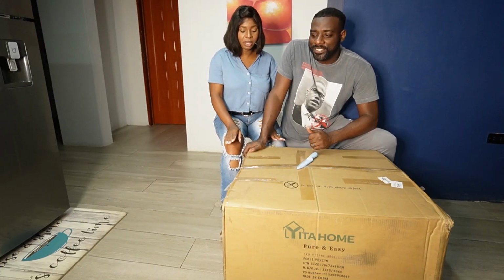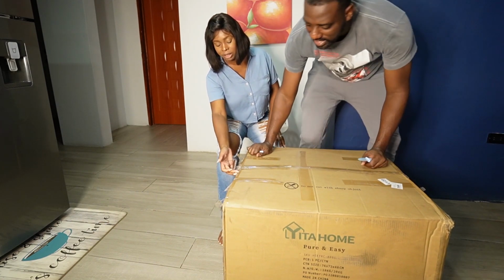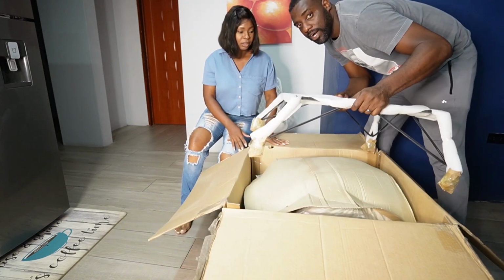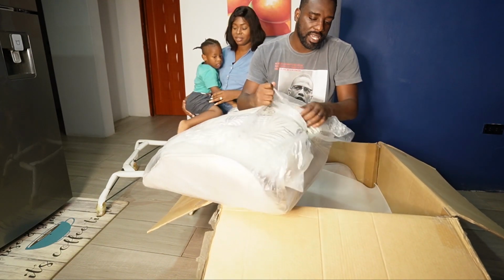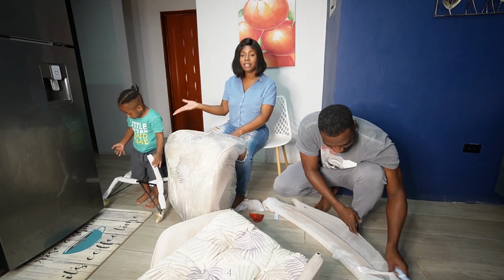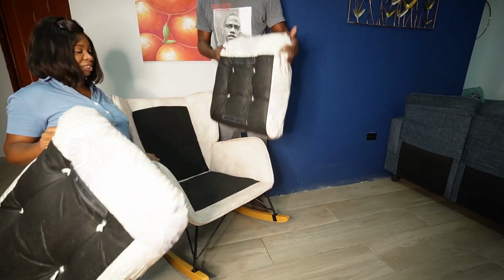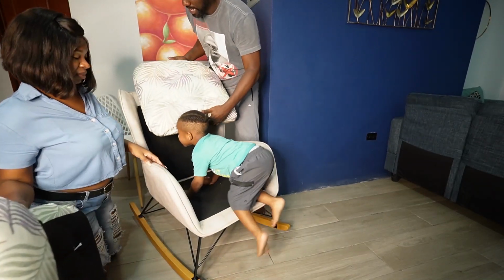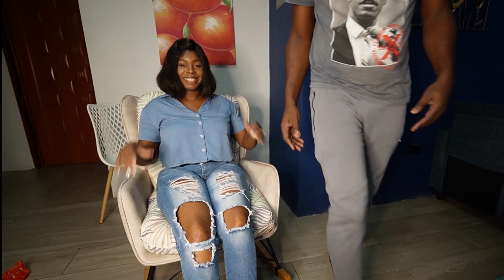Up your home décor with this beautiful accent chair by Hernest | Unboxing